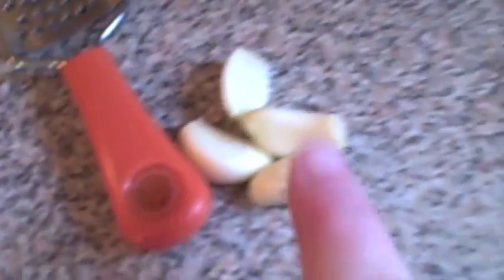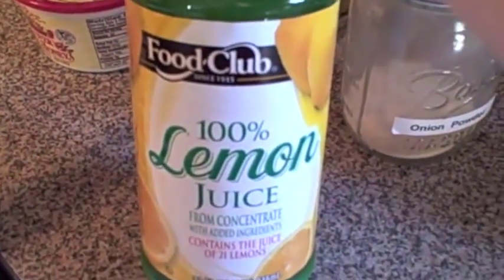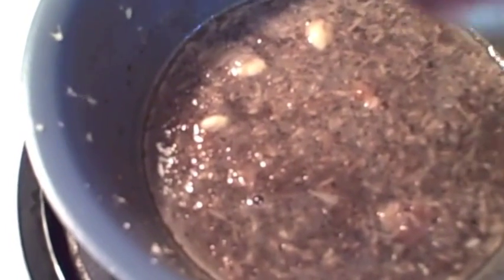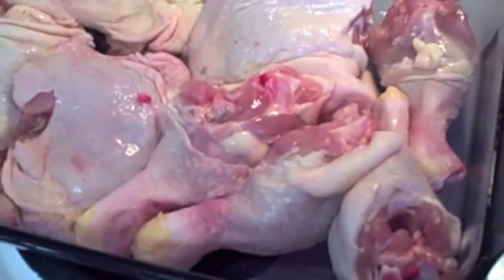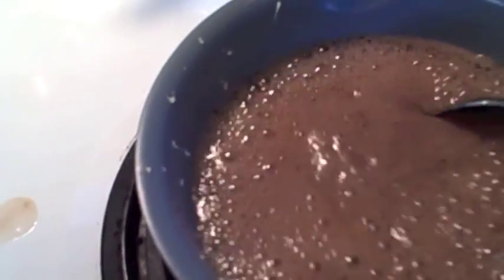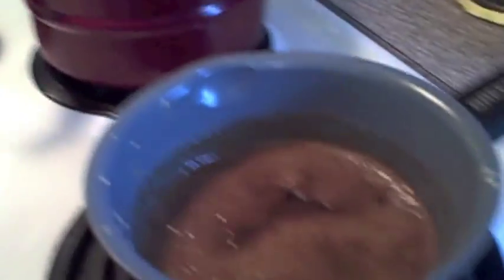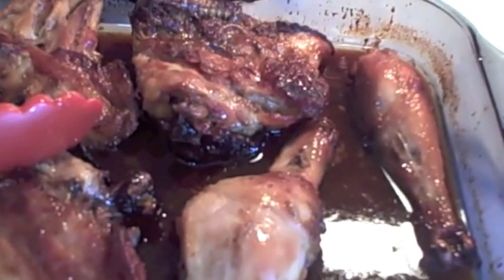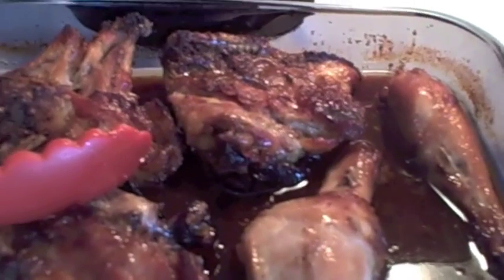Honey Ginger Chicken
Sweet and spicy; the heat comes from ginger, as many crave that hot/sweet combination in Asian cuisine.  This is a keeper at my house.